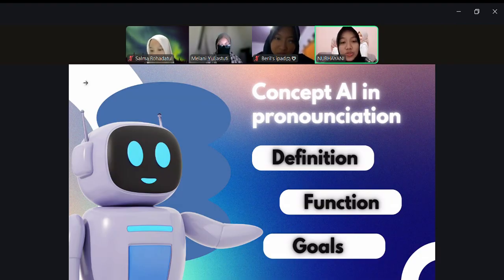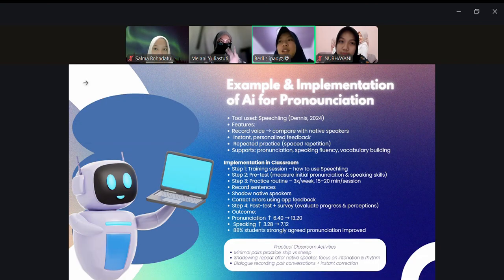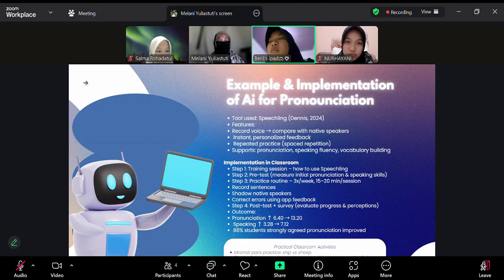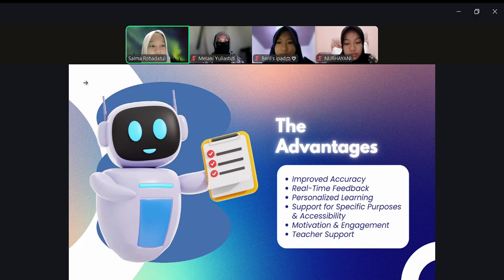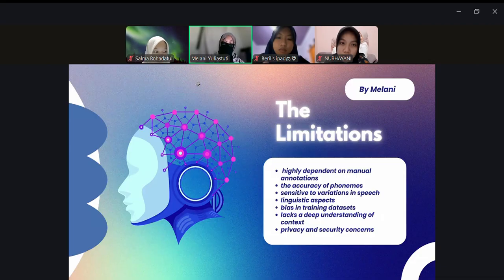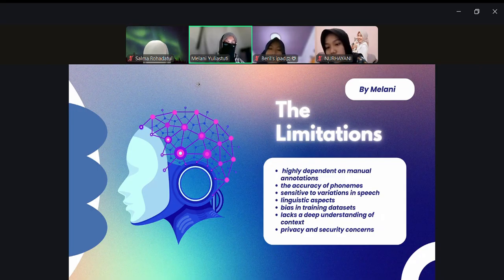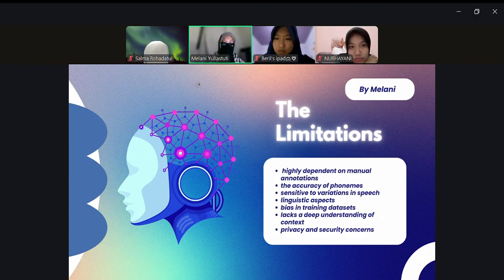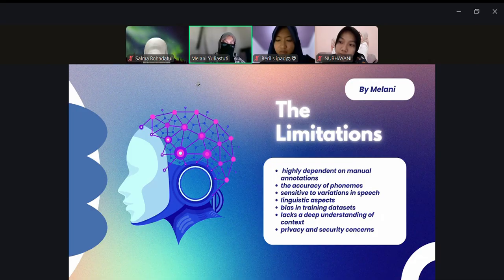AI for Pronunciation Practice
Member of group 4:
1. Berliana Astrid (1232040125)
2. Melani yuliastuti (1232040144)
3. Nurhayani Kencana Manik (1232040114)
4. Salma Rohadatul Aisyi (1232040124)